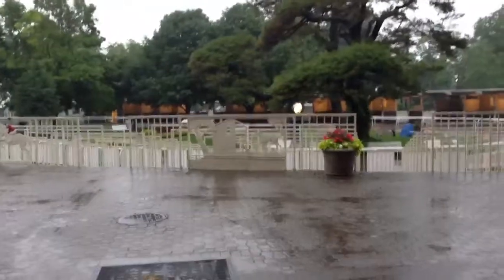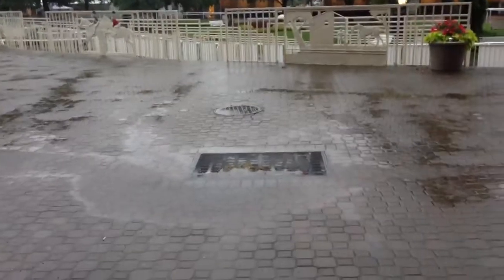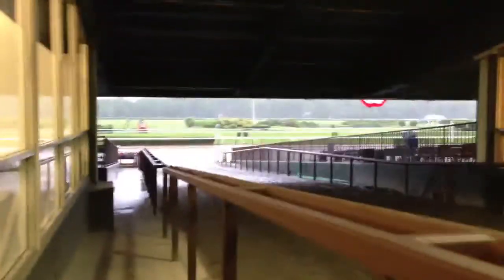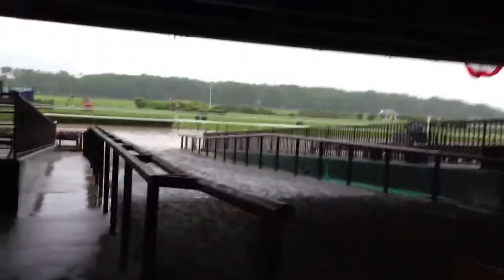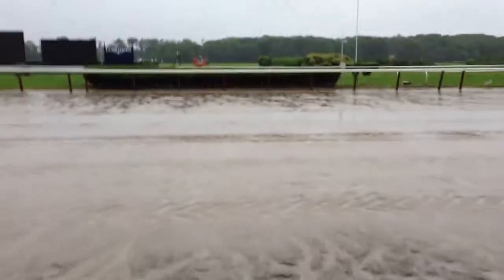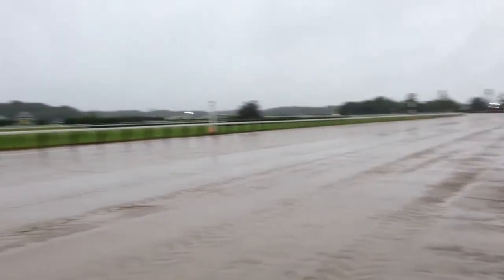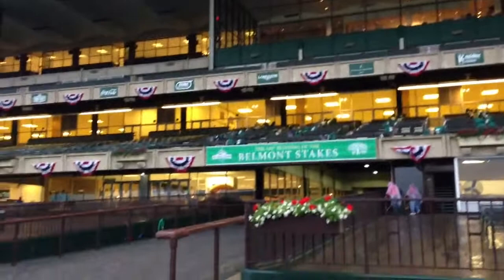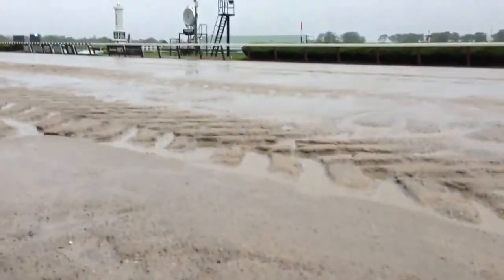Belmont Stakes: Track Conditions Belmont Eve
Claire Novak takes a look at the track conditions on June 7, Belmont Stakes Eve.